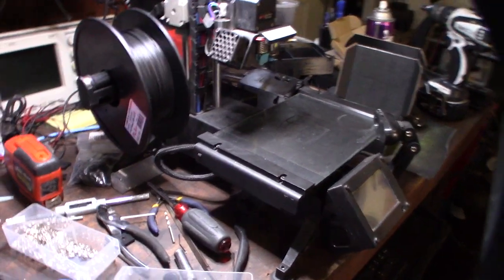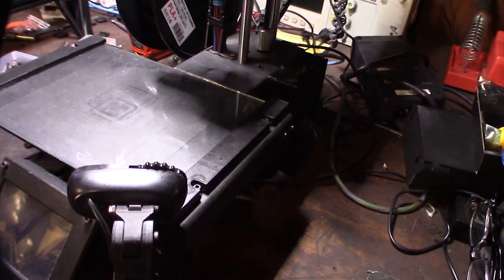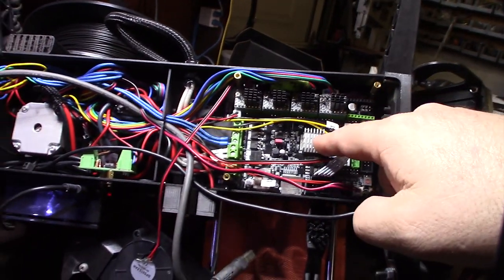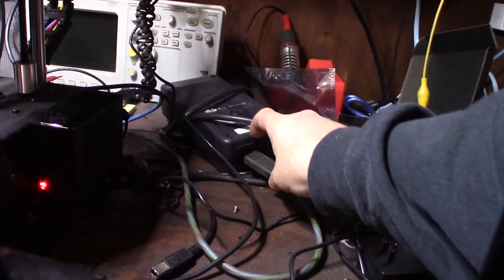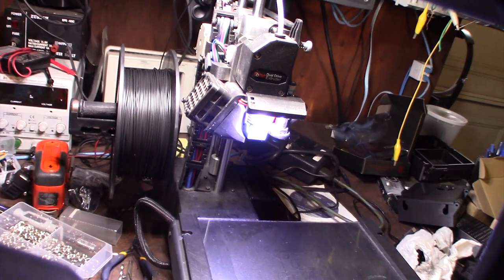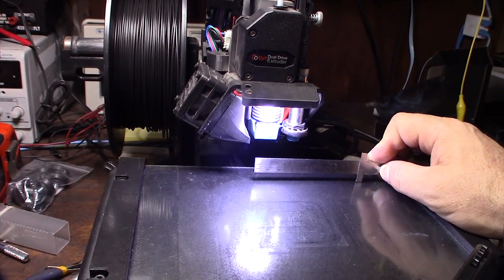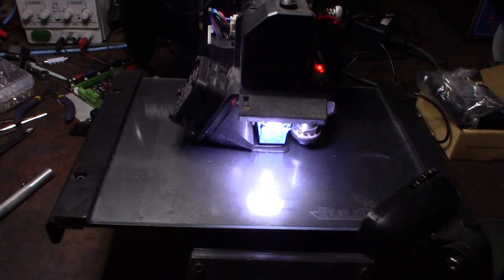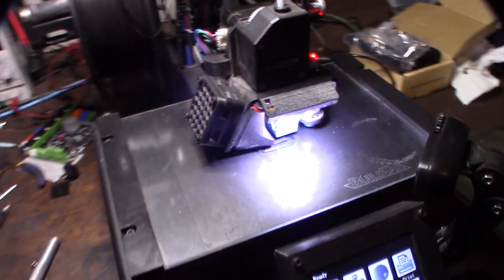Printrbot Simple Metal SKR 1.3 TMC2208 upgrade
I love my old Printrbot. I want to keep this alive as long as possible. The thing prints better then my more expensive printers. I like the new 32bit systems. Atom blows doors on the Arduino IDE.  I can copy my bin file and I'm done. No more direct USB connection to upload firmware.

SKR 1.3
If you found this video helpful or would like help fund future experiments. please donate below.